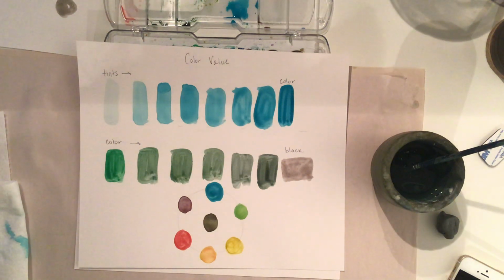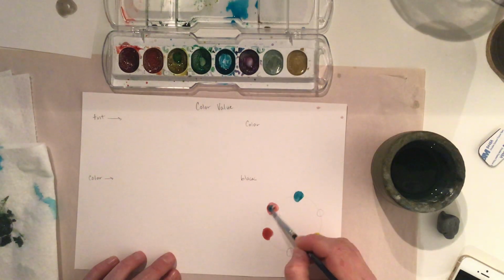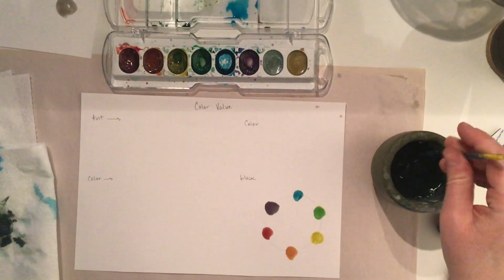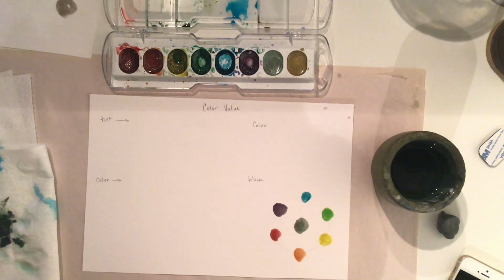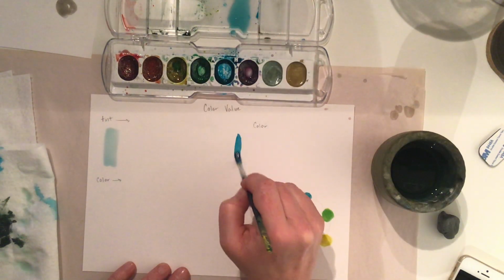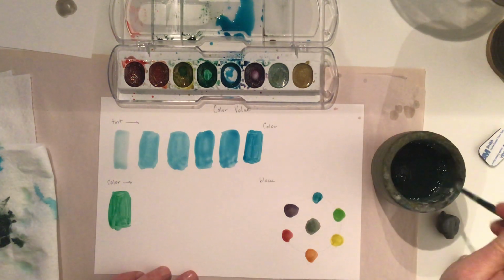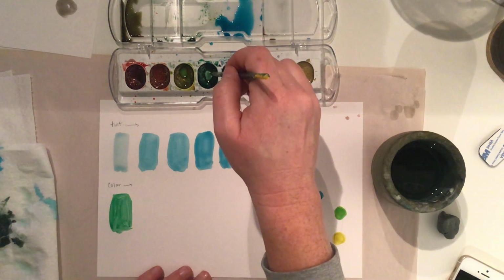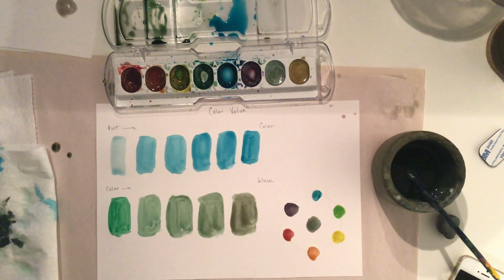How to create color value with watercolors